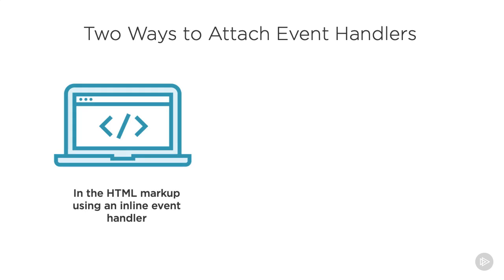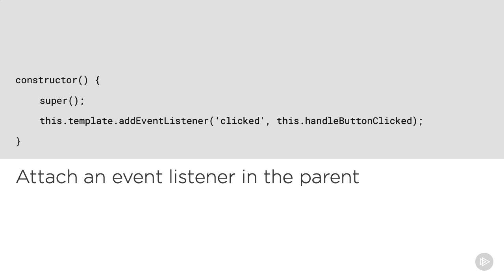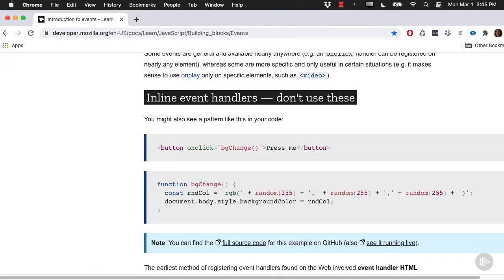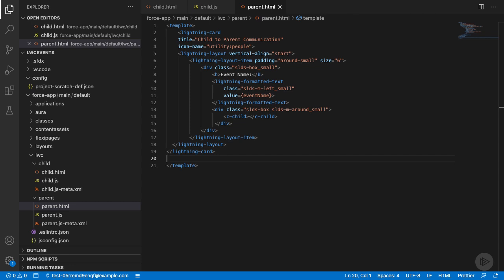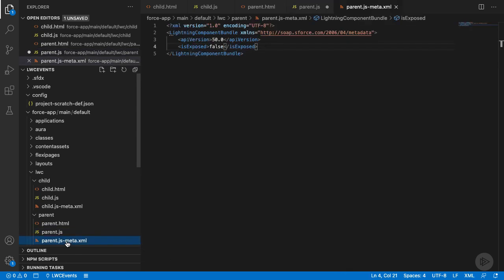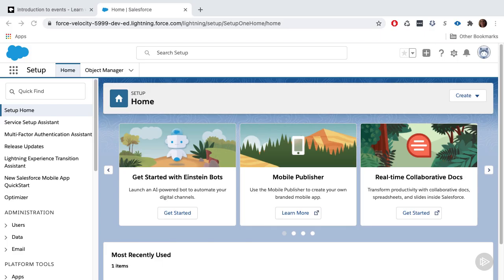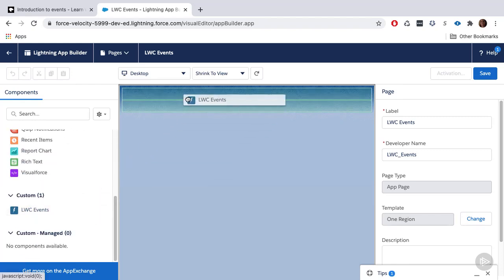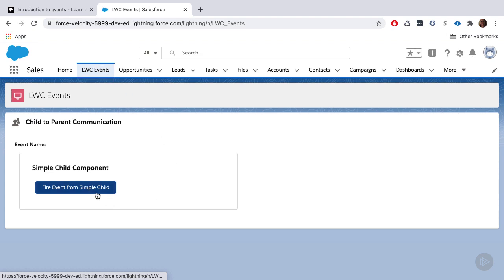3.2 Handling Events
3. Child to Parent Communication with Custom Events